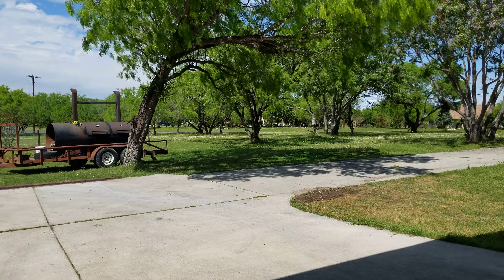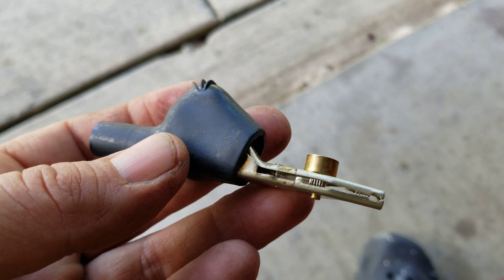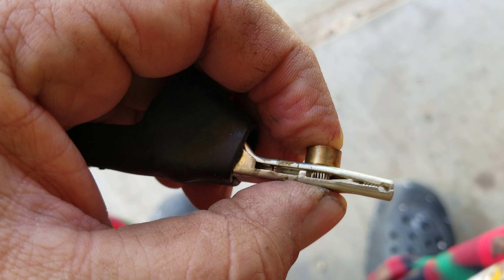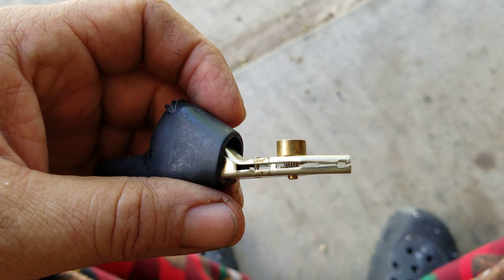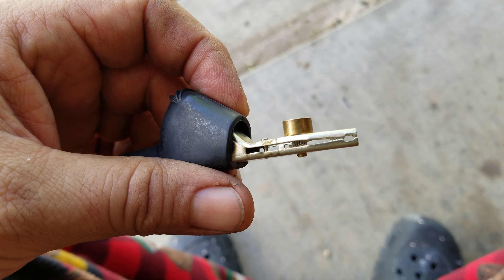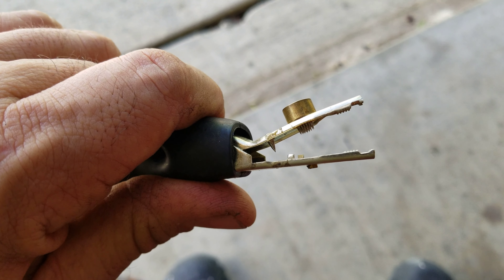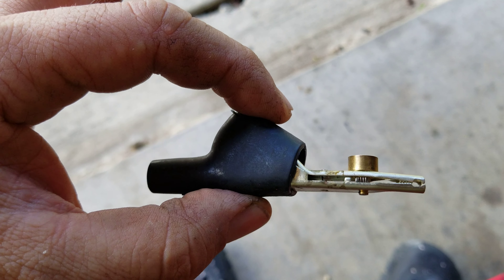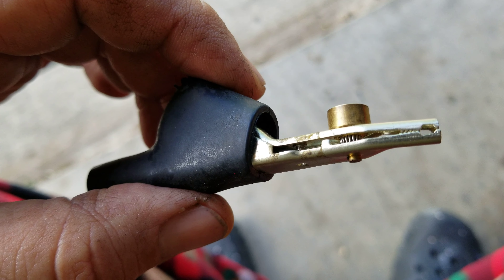Bed of nails alligator test clips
In this video I show test clips that I have had in my collection for a long time I've call it the bed of nails because it has a tiny bunch of needles that pierced the wire for testing don't see them  that much no more but it is a tool that sometimes is the only tool that can get you the answer you need to find the root cause of electrical problems thank you for watching